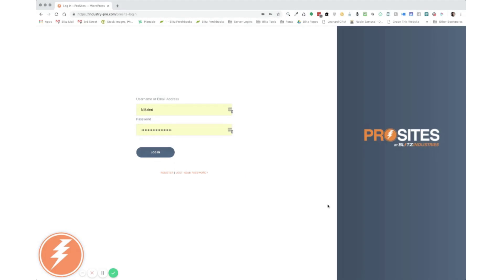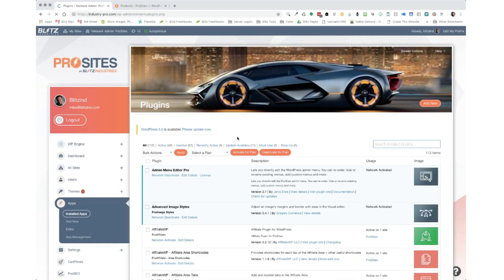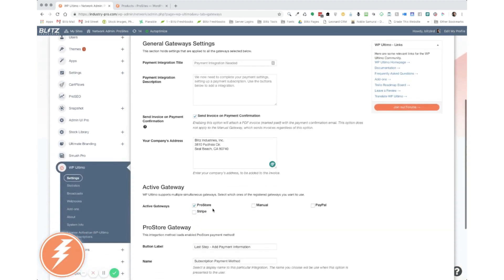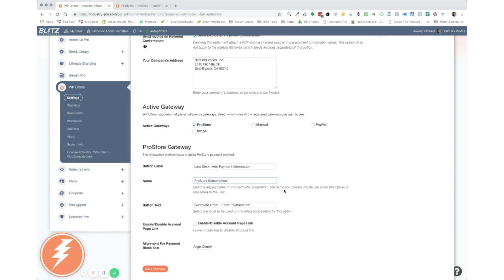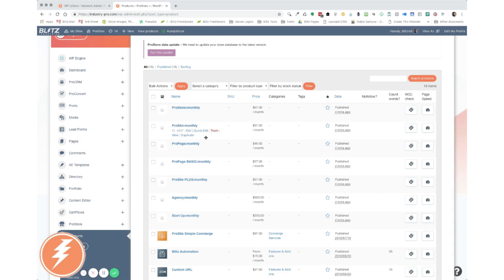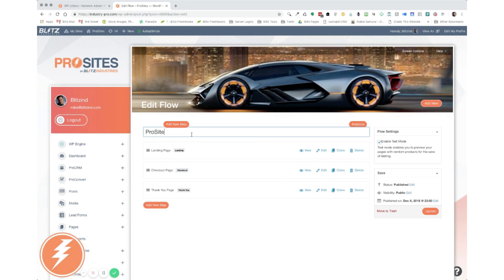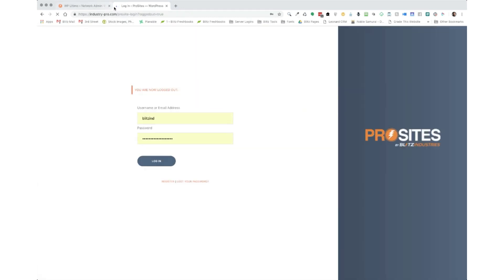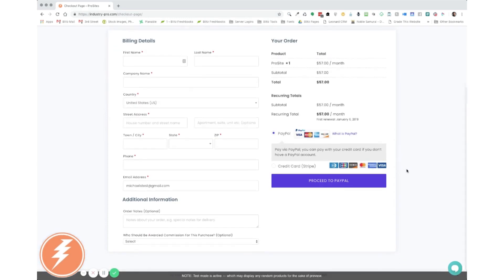WP Ultimo: CartFlows & WooSubscription Integration Plugin by WaaS-Pro.com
If you're running (or thinking of creating) a multisite/turnkey/website-as-a-service (WaaS) network to generate recurring revenue using WordPress multisite (WPMU), then you'll want to see this!

Integrate arguably 2 of the best tools money can buy for WPMU to create an unstoppable signup process for your network.

Now you can take full advantage of CartFlow's features, with order bumps, up sells, down sells, etc. while your customers are signing up to your WP Ultimo plans!